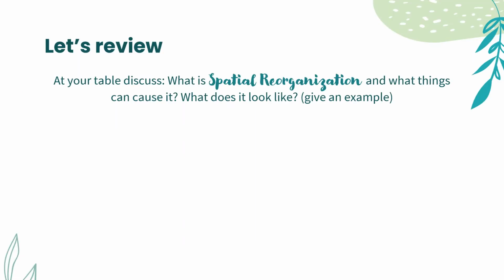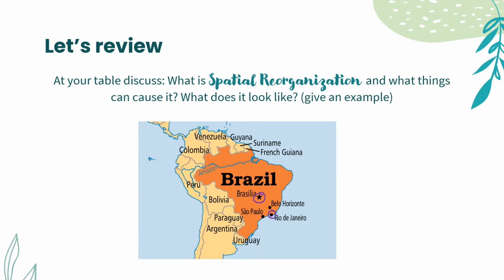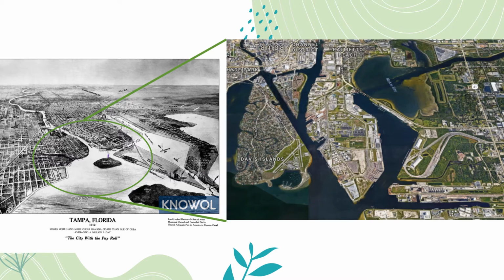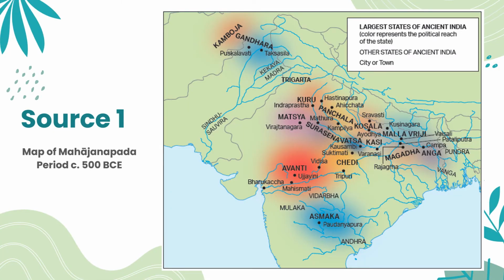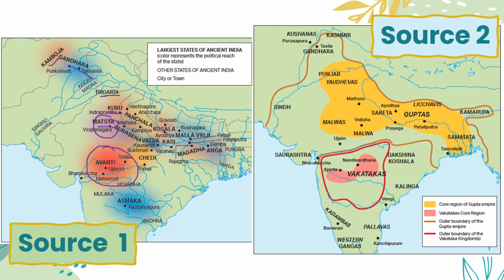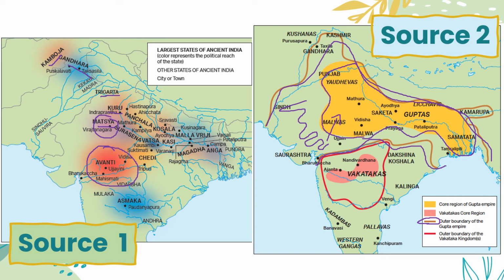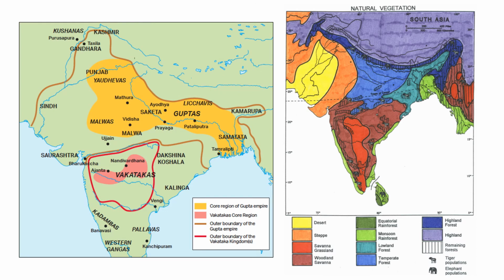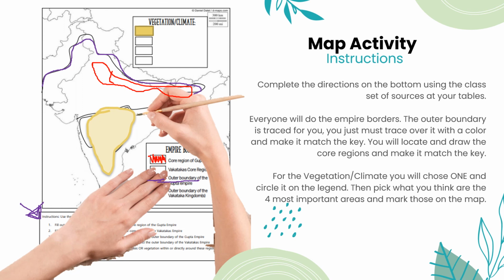Intro South Asian States and Dharmic Religions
Intro South Asian States and Dharmic Religions for Pre-AP World History and Geography.
Students, make sure you follow along on your worksheet.